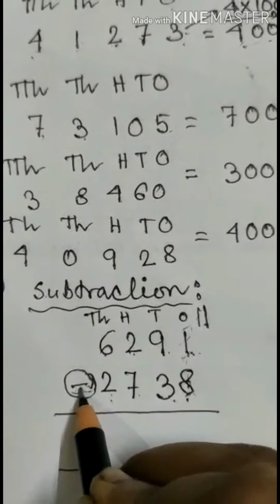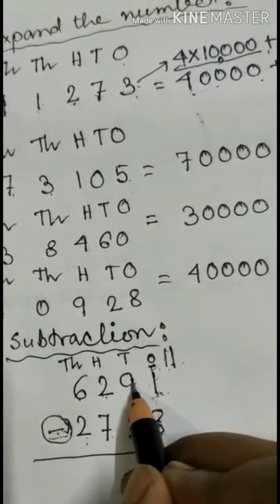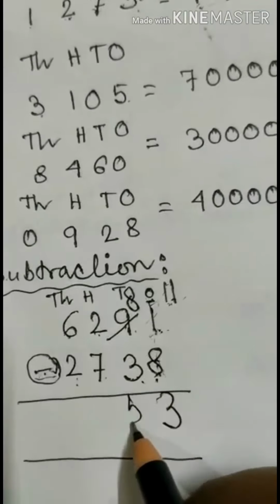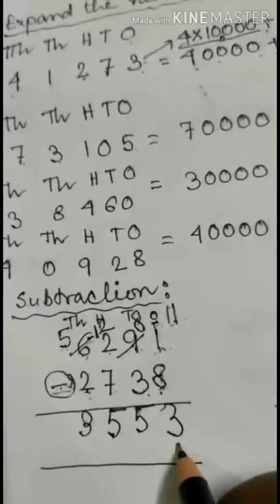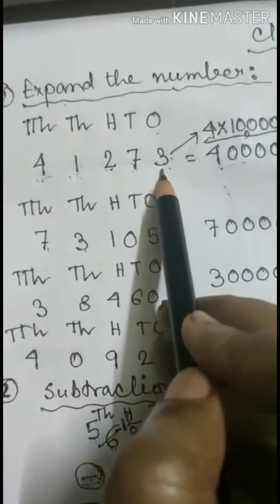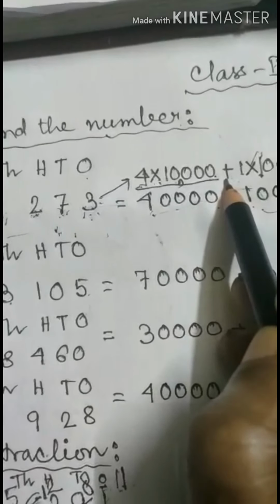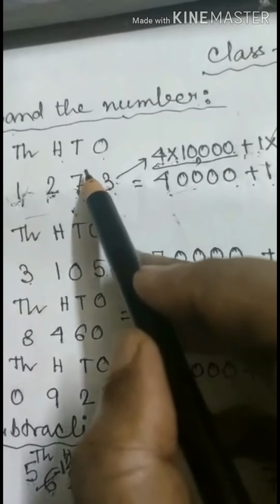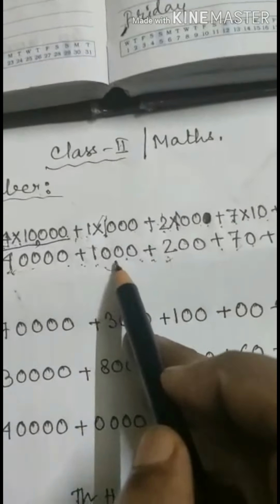Class 5 - Maths - Session (1) - 15/06/20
Subject - Maths (English)
Session (1)
Date - 15/06/20

Write student's name as attendance within 1 hour (12 noon) from receiving the video.

If you have any doubt, write it in the comment box.
On every Saturday we will clear the doubts in doubt clearing classes.